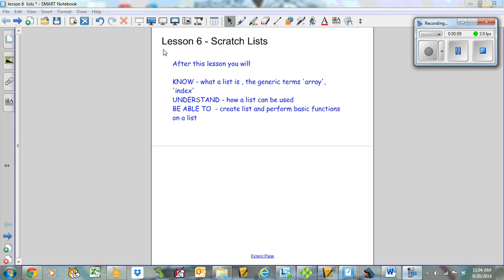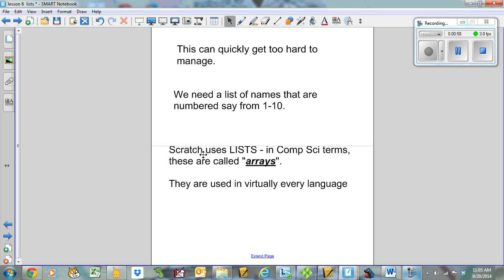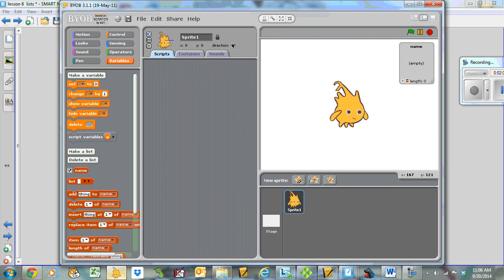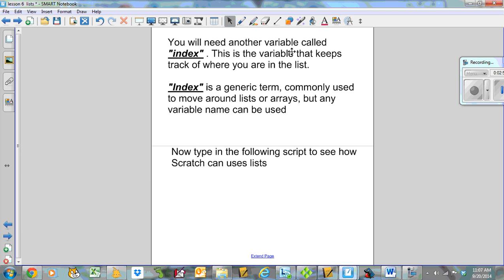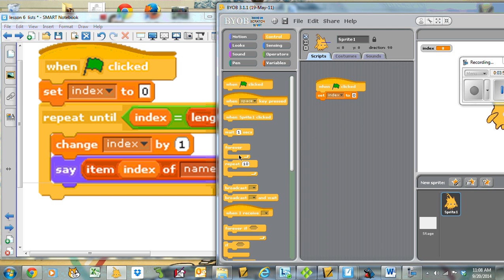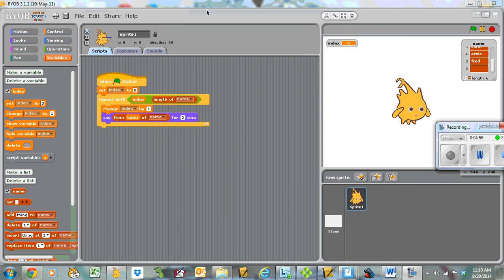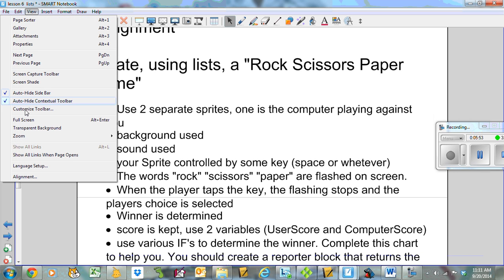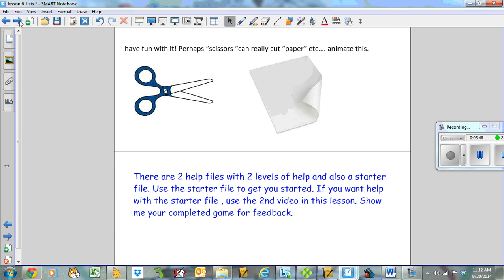Comp Sci 30S Lesson 6 Intro to lists